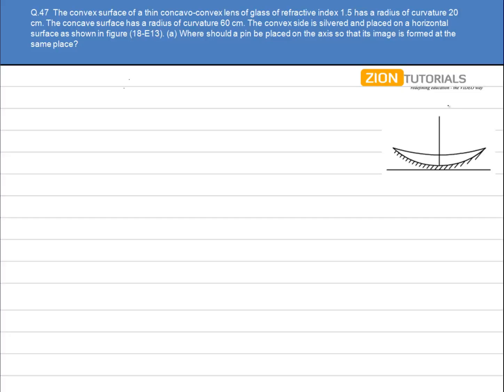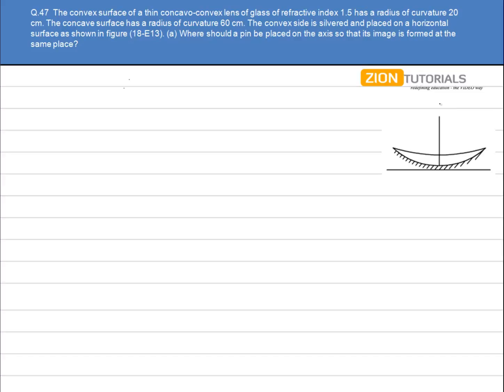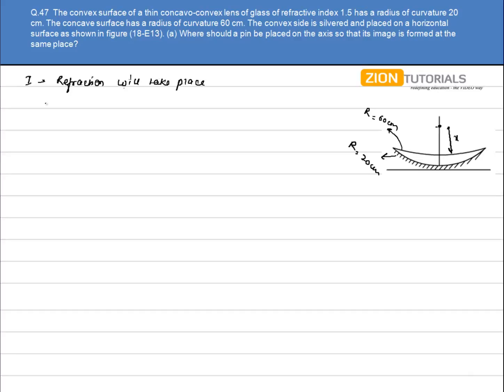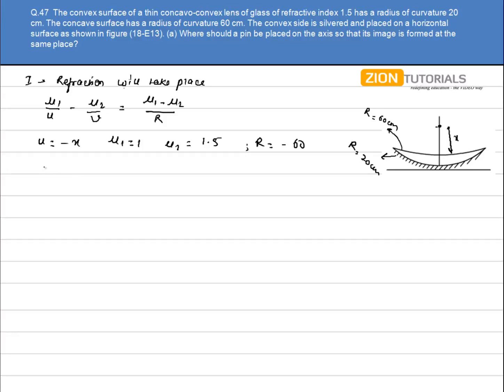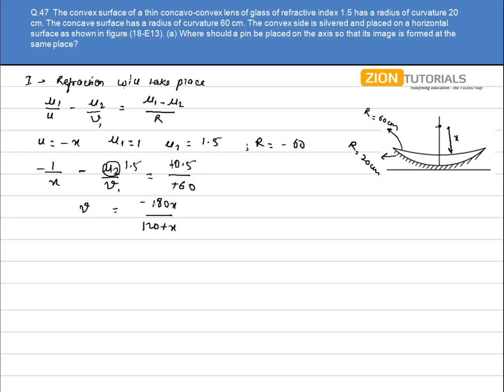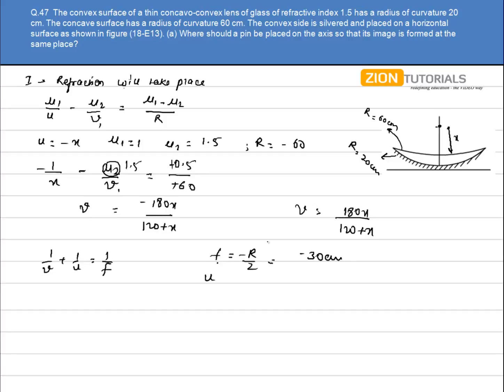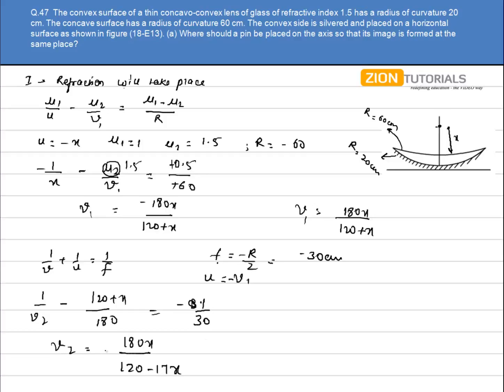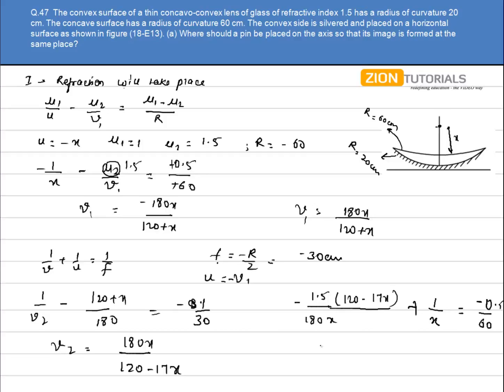geometric optics Q 47